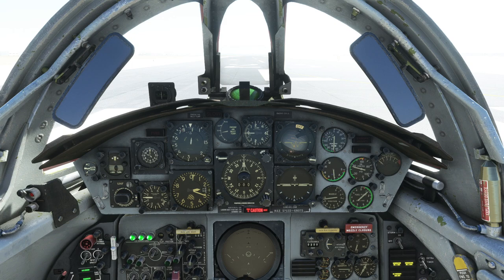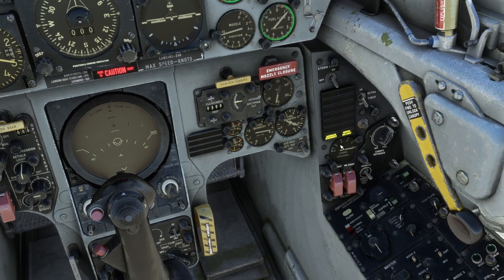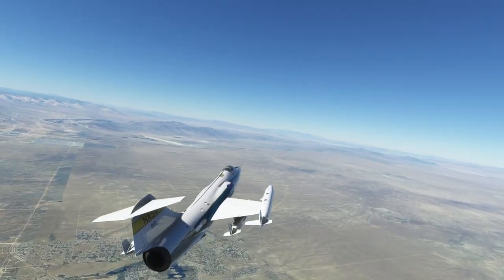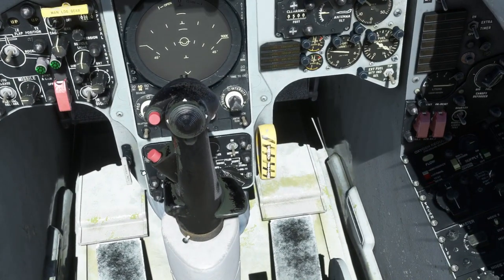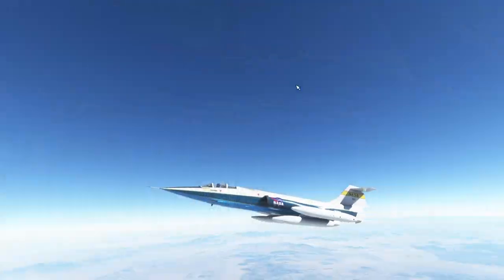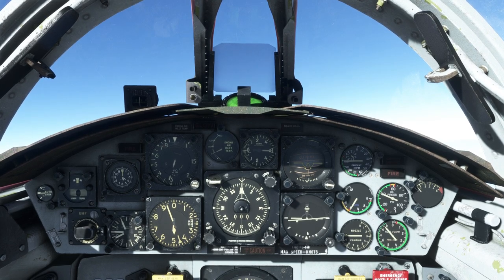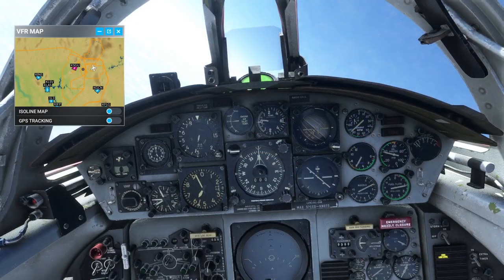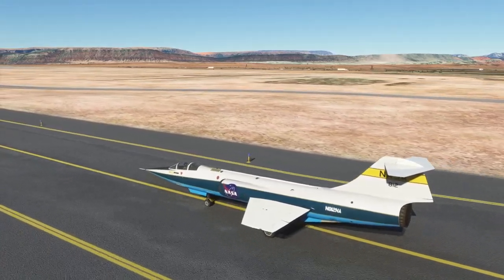Flight Sim 2020 - Flying the Sim Skunk Works F-104G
It's a tough plane to fly, and I can't call myself an expert, but I talk a bit about how I fly it and manage not to destroy the plane.